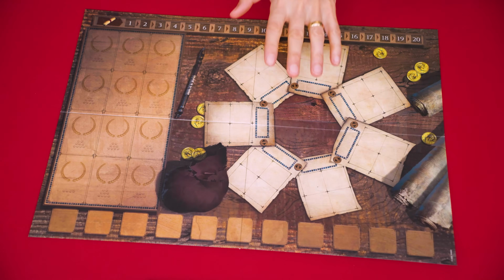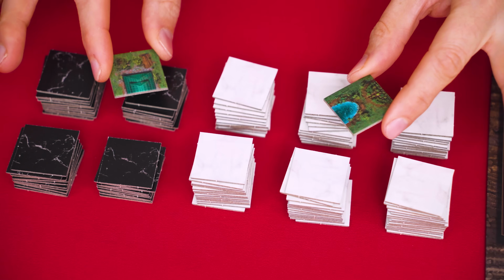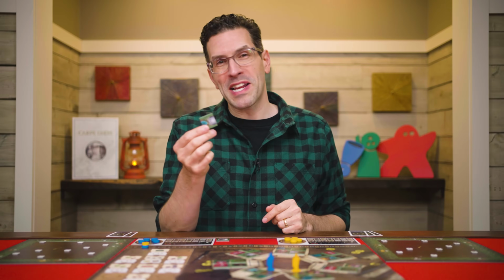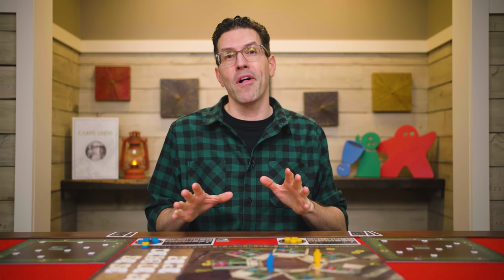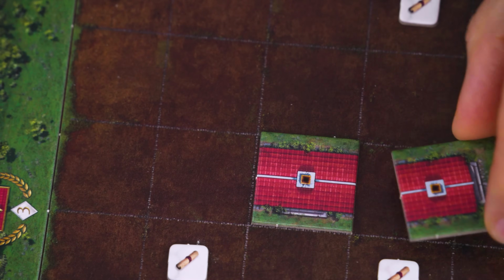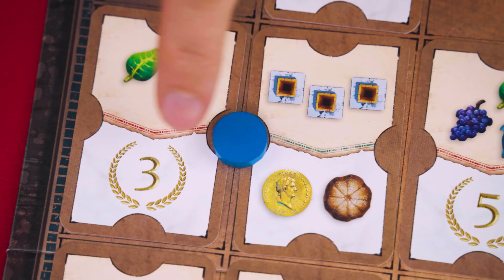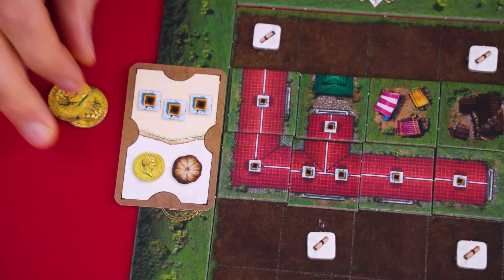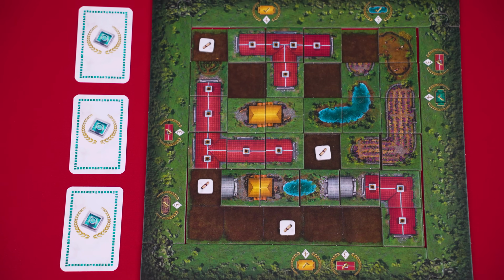Carpe Diem - How To Play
In this video, we're going to learn how to play Carpe Diem!  If you have any comments or questions, please do not hesitate to post them in the YouTube comments below.

00:00 - Introduction
00:41 - Game Setup
03:55 - Game Play Overview
04:20 - Building Phase
05:55 - Placing A Tile
07:14 - Illegal Tiles
07:54 - Tile Benefits
07:55 - Landscape Tiles
09:03 - Dwelling Tiles
09:33 - Merchant Dwellings
09:50 - Granary
10:03 - Administration Buildings
10:23 - Craftsman Dwellings
10:37 - Villas
10:58 - Market Tiles
11:07 - Bakery Tiles
11:11 - Fountain Tiles
12:08 - Forum Phase
12:53 - Forum Card Red Strips
13:29 - Forum Card Green Strips
14:40 - Losing Points
16:00 - End Game Condition
16:08 - Final Scoring
18:44 - Conclusion